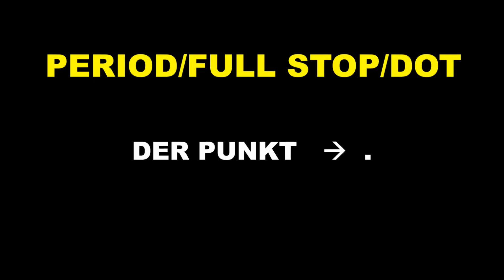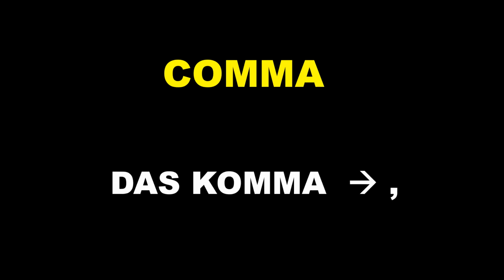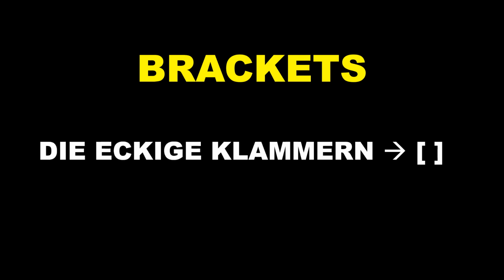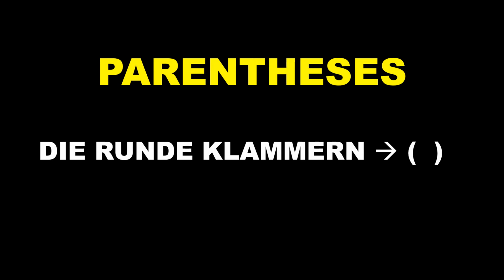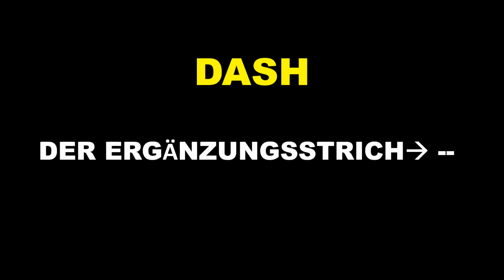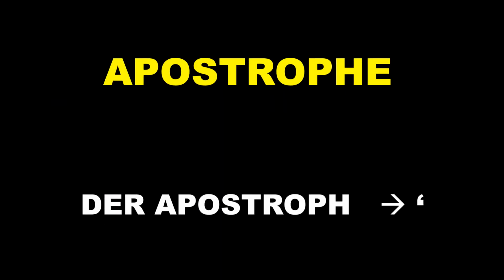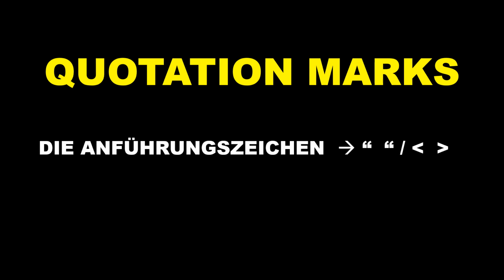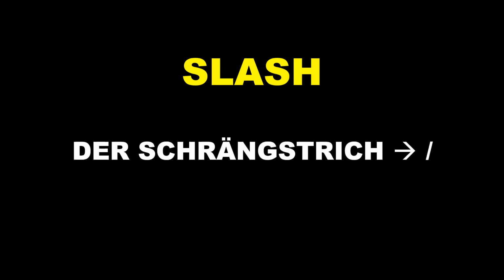PUNCTUATION MARKS IN GERMAN ||Lesson 23||A1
1.punctuation marks in german
2.punctuation marks in german language
3.punctuation marks in german grammar

LEARN GERMAN FREE" ,  IN THIS VIDEO I HAVE TRIED TO KEEP THE LESSONS AS SIMPLE AS POSSIBLE SO THAT ANYONE AT ANY TIME CAN HAVE A BETTER EXPERIENCE WHILE LEARNING GERMAN LANGUAGE. THE CHAPTERS WILL BE IN ORDER TO THE STEP BY STEP LEARNING OF THE LANGUAGE IN BEST POSSIBLE MANNER. SO KEEP FOLLOWING THE VIDEOS IN ORDER TO EXPERT THE LANGUAGE WITHOUT SPENDING MONEY.

|| by Learn German free

PUNCTUATION
MARKS
IN
GERMAN

PERIOD/FULL STOP/DOT

DER PUNKT     .
COMMA

            DAS KOMMA   ,
SEMICOLON

        DAS SEMIKOLON   ;
COLON

  DER DOPPELPUNKT  :
LONG DASH

     DER GEDANKENSTRICH 
QUESTION MARK

  DAS FRAGEZEICHEN ?
EXCLAMATION MARK

  DAS AUSRUFEZEICHEN    !
BRACKETS

DIE ECKIGE KLAMMERN  [ ]
PARENTHESES

DIE RUNDE KLAMMERN  (  )
DASH

DER ERGӒNZUNGSSTRICH --
HYPEN

     DER BINDESTRICH      -
APOSTROPHE

     DER APOSTROPH    ‘
ELLIPSIS DOTS

      DIE AUSLASSUNGSPUNKTE/
   DIE FORTFÜHRUNGSPUNKTE  …
QUOTATION MARKS

DIE ANFÜHRUNGSZEICHEN   “  “ /
SLASH

    DER SCHRÄNGSTRICH  /